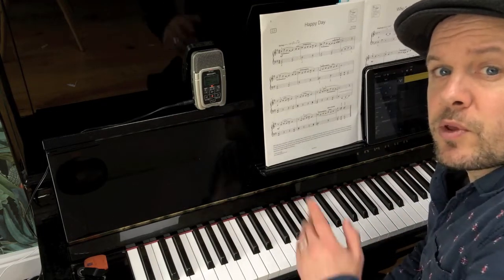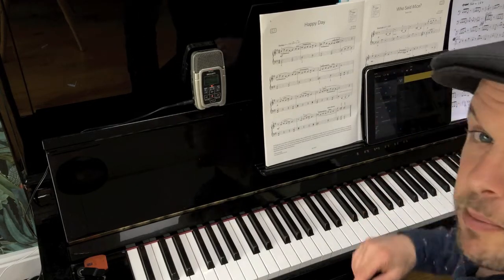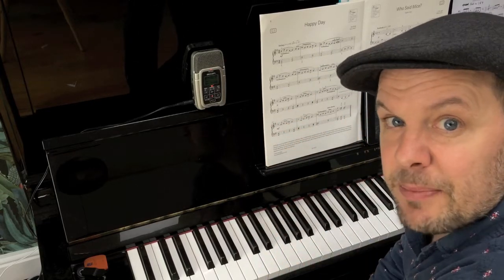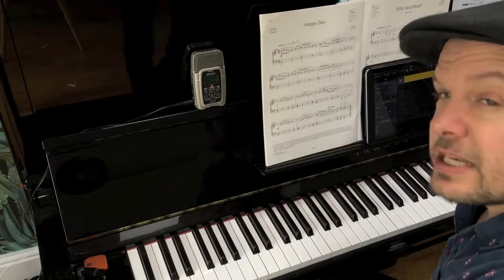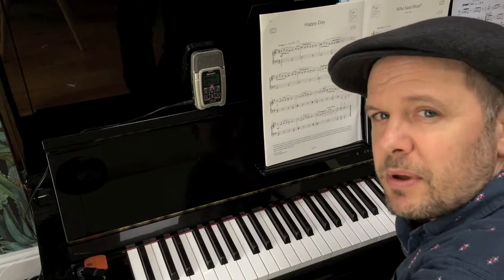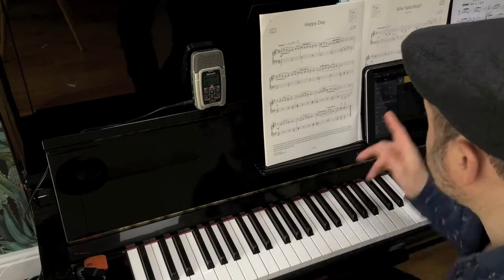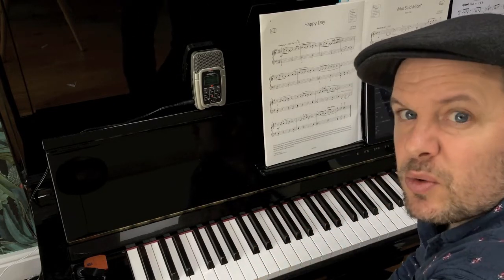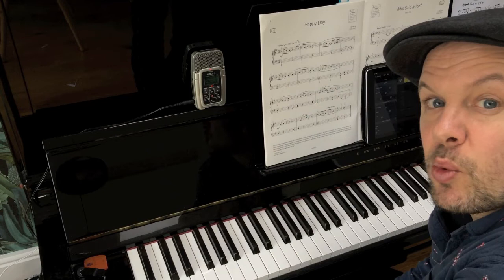ABRSM Grade 1 Piano - C1: "Happy Day" - How to Swing it!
In an ABRSM exam, you can do a Baroque piece, a Classical piece, and then some blues to finish! It's a great way of balancing your musicianship...

In this video, I feature Ian King's "Happy Day", a good solid bit of blues. Playing swing quavers requires a bit of listening to various tunes of the genre to fully capture the style. You could try Eric Clapton's version of "Further on up the Road", or indeed my version, which you can find here:

The backing track used here comes from GarageBand for iOS, just using the "drummer" plug in, making sure you set swing to 8th heavy!

Enjoy and Share, and good luck in your piano exam!